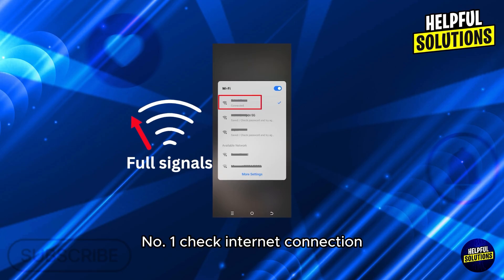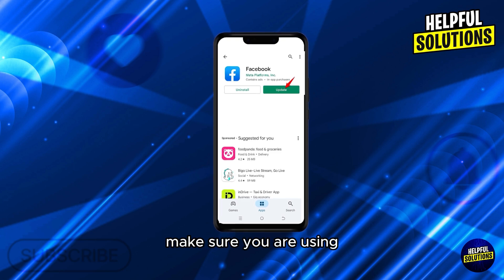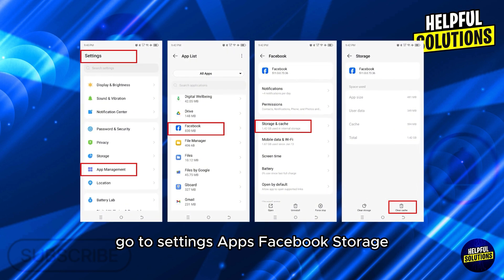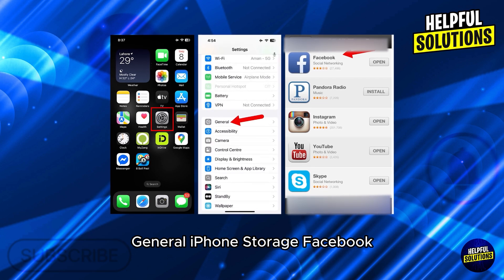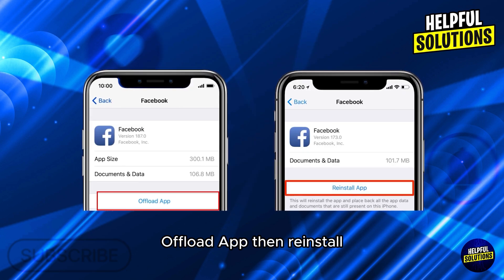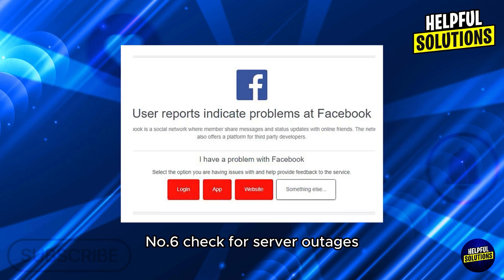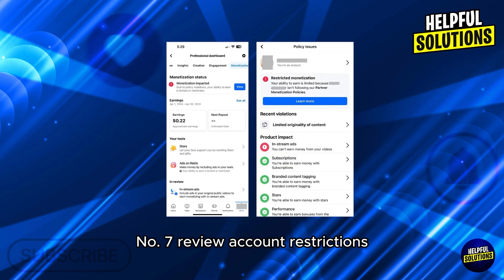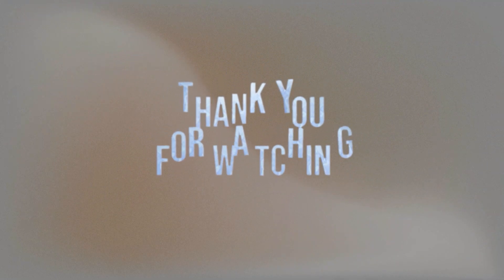How To Fix Facebook Live "Something Went Wrong" (Simple Steps To Resolve The Issue In Minutes)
How To Fix Facebook Live "Something Went Wrong" (Simple Steps To Resolve The Issue In Minutes). In this video tutorial I will show you how to fix Facebook Live "Something Went Wrong"